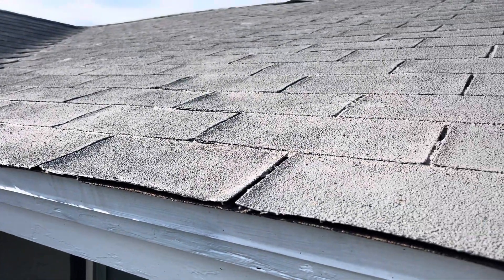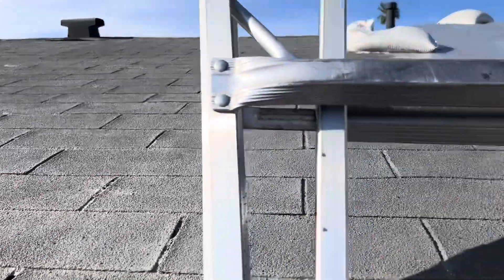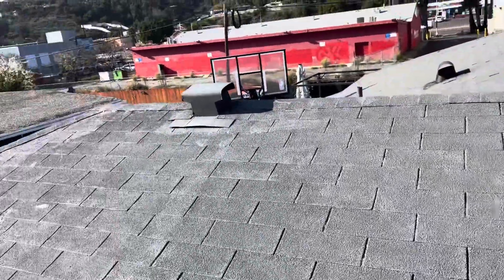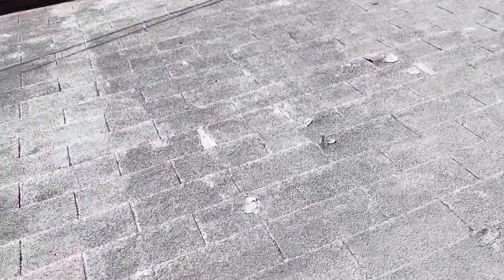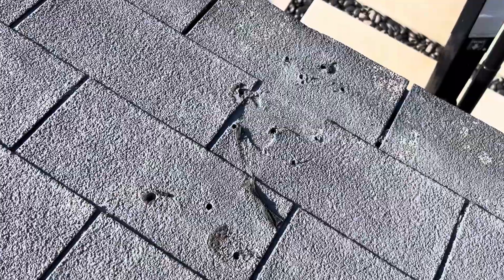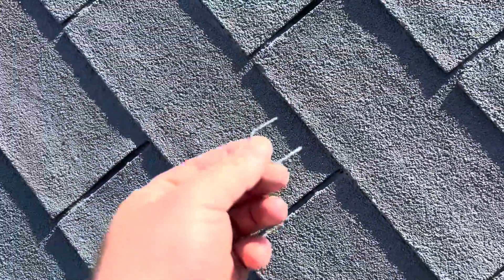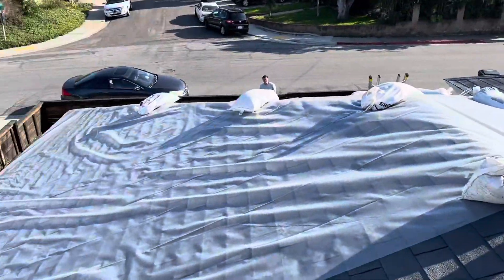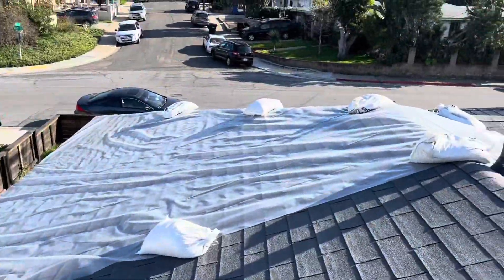6082 Rock St - Roof Inspection Video